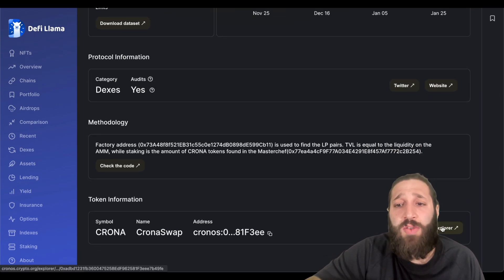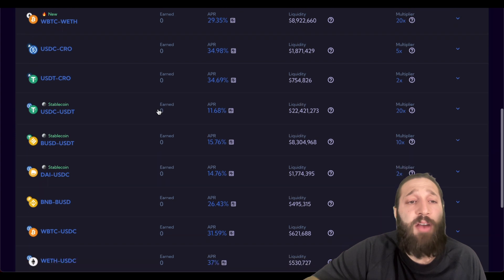Crypto.com Cronos Tutorial | Swap, Stake & Farm! CRO Price prediction ⚡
0:00 - Intro
1:27 - Add Cronos to Metamask
2:45 - Cronos Ecoystem
4:30 - Bridge to Cronos (CRO)
5:36 - Cronos DEX Swap
8:02 - Farming Stable coins (USDC, USDT, BUSD)  on Cronos
11:52 - Cro Price Prediction

This is a Cronos from Crypto.com tutorial on how to add Cronos to your metamask, how to bridge stable coins to the Cronos network and earn 2 free Cro! Learn how to swap, stake, farm and find gem coins on the Cronos network! We also chart CRO for a 2022 price prediction at the end!